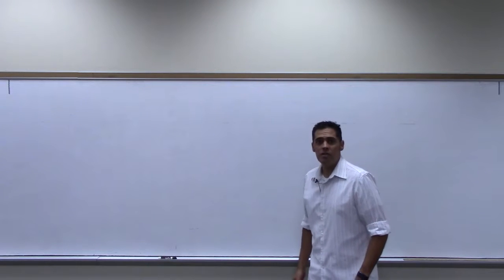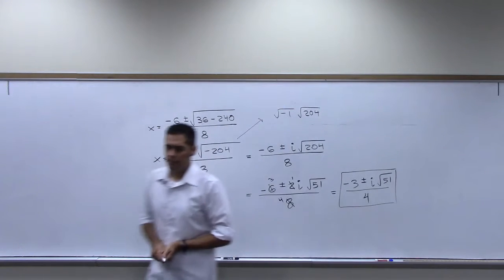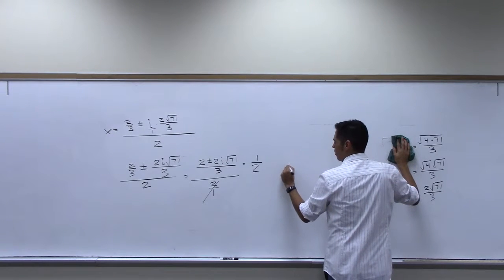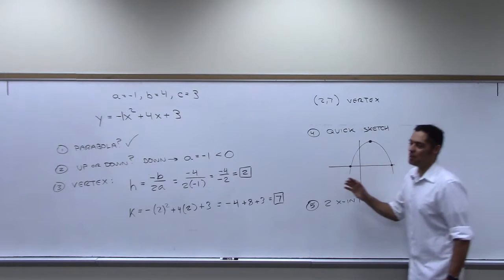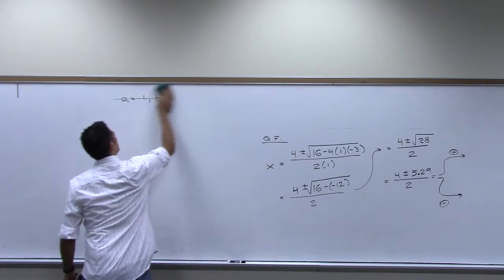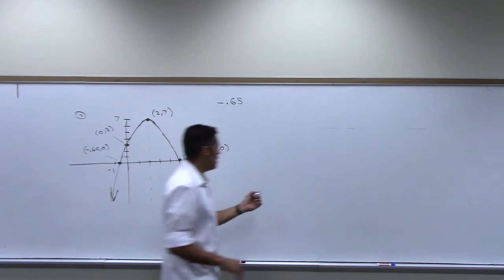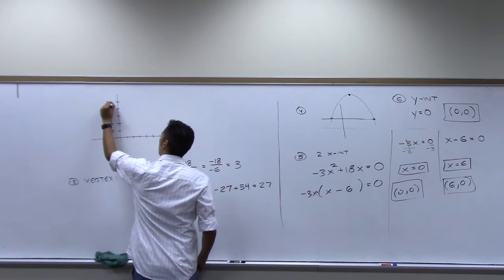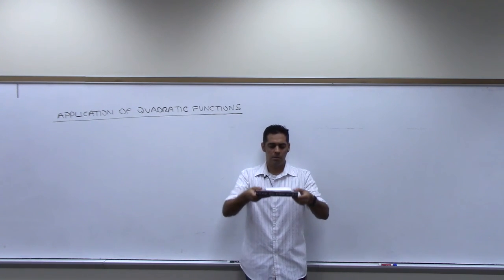1314 10-11-2016 part1